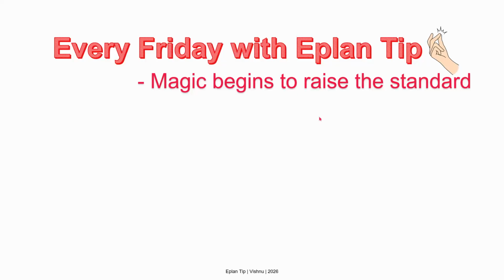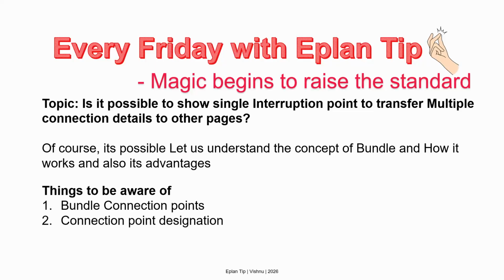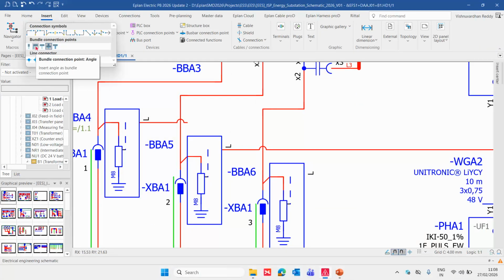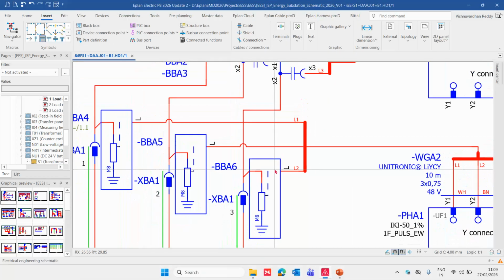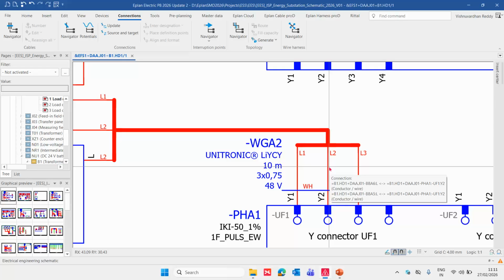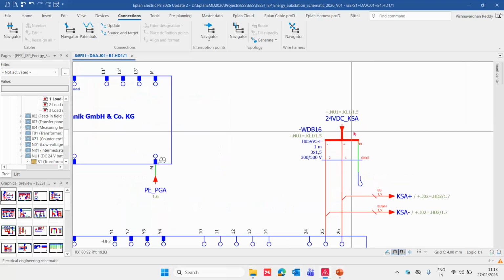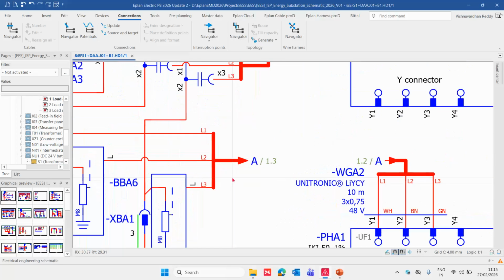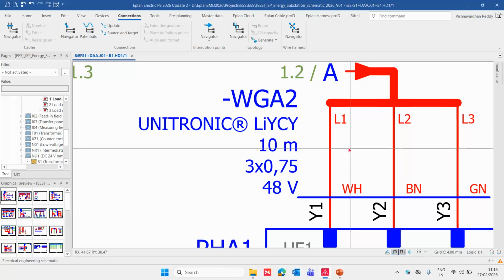Eplan: Brain [Electric P8]: Effective usage of Bundle Connection points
opic: Is it possible to show 𝐬𝐢𝐧𝐠𝐥𝐞 𝐈𝐧𝐭𝐞𝐫𝐫𝐮𝐩𝐭𝐢𝐨𝐧 𝐩𝐨𝐢𝐧𝐭 to transfer 𝐌𝐮𝐥𝐭𝐢𝐩𝐥𝐞 𝐜𝐨𝐧𝐧𝐞𝐜𝐭𝐢𝐨𝐧 𝐝𝐞𝐭𝐚𝐢𝐥𝐬 to other pages?

𝐎𝐟 𝐜𝐨𝐮𝐫𝐬𝐞, 𝐢𝐭𝐬 𝐩𝐨𝐬𝐬𝐢𝐛𝐥𝐞 Let us understand the concept of 𝐁𝐮𝐧𝐝𝐥𝐞 and How it 𝐰𝐨𝐫𝐤𝐬 and also its 𝐚𝐝𝐯𝐚𝐧𝐭𝐚𝐠𝐞𝐬

1. Bundle Connection points
2. Connection point designation
3. Bridge btw Source and Target